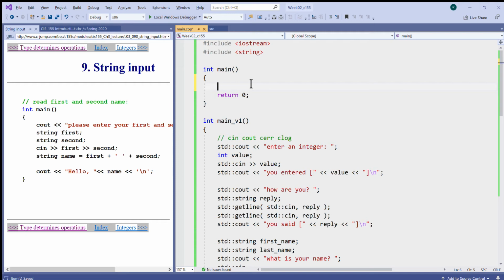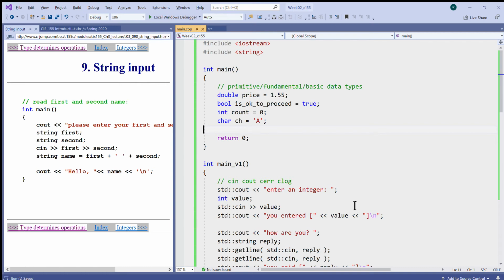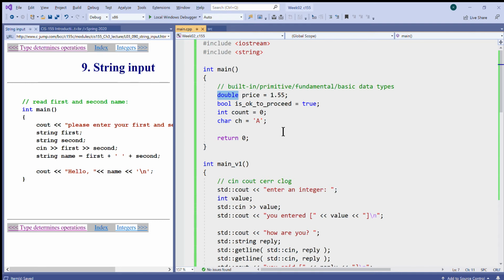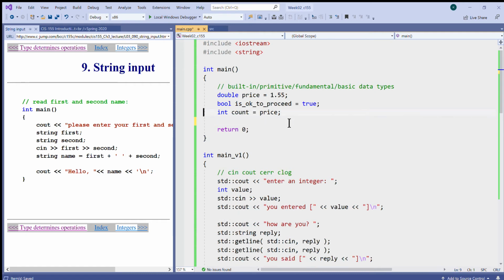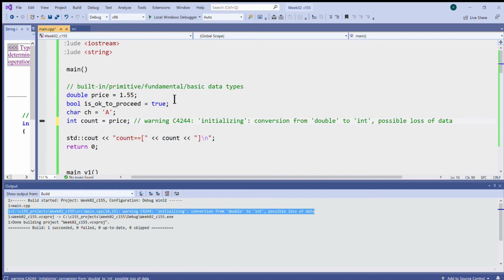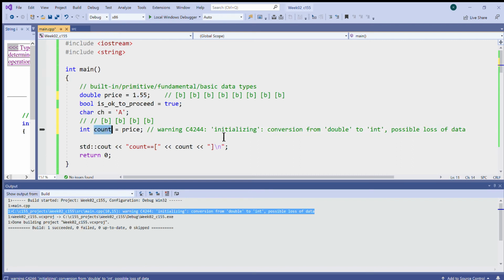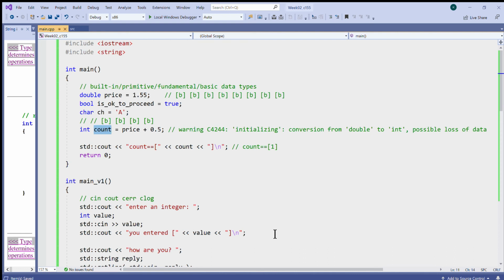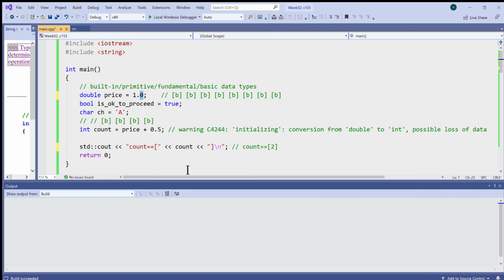02.6 primitive data types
02.6 primitive data types